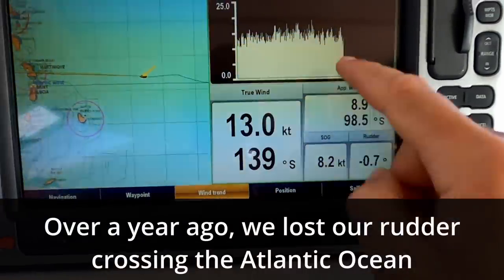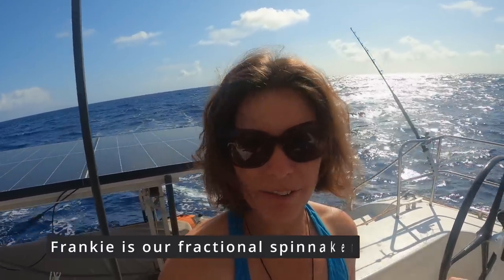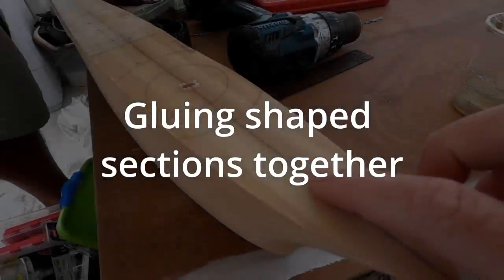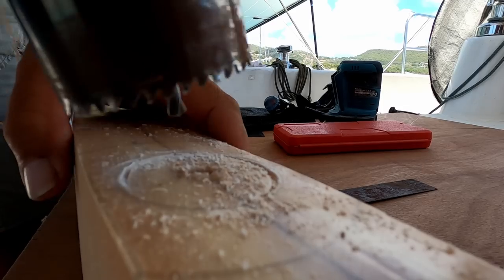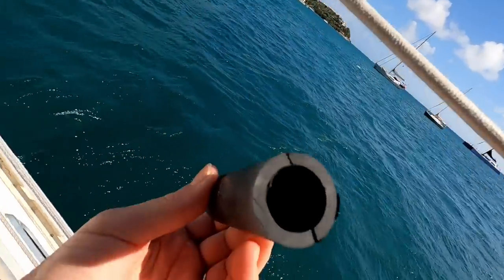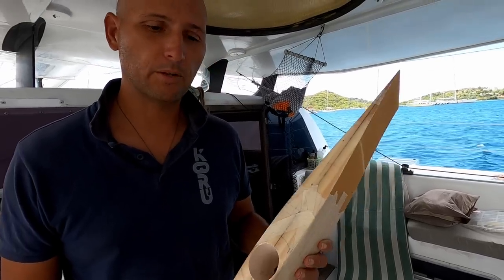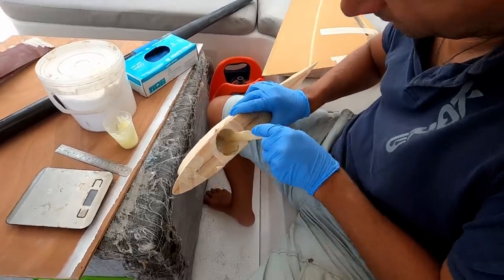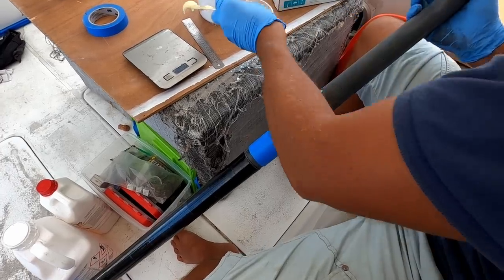Making our Rudders | Part One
We lost our rudder sailing from the Canary Islands to St Lucia in the Caribbean. We've spent the last 14months cruising around with only 1 rudder. We really do need to make a new one but it has taken time to get the funds together and source materials. Plus we had to build some carbon chainplates in the mean time.

To make the rudder blades we sourced the foam from Wind in Martinique. We had epoxy and enough fibreglass on board to get the project underway. Martinique is a great place to source materials if you need to do boat repairs in the Windward Islands. As we already mentioned Shayne designed these rudders for Paikea. We always collect a lot of data while sailing. The information we learn on performance and efficiency helps us understand and improve Paikea's design.

In our latest video we show how we made the composite rudders for Paikea including how we shaped the foam blank and attached it to our stock. Lot's of information in this one. We hope you enjoy it and tune in next time when we show you how we laminated the fibreglass skin to the blade.